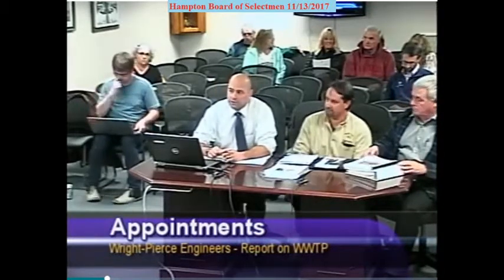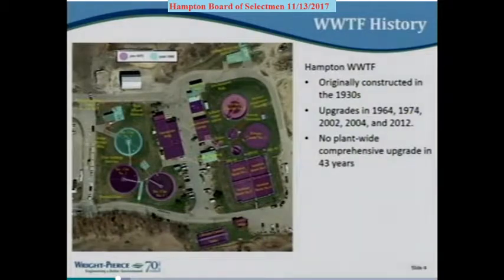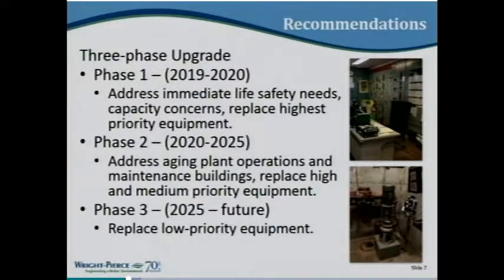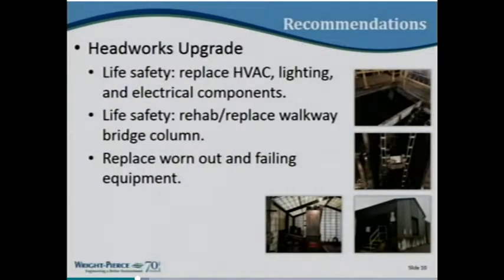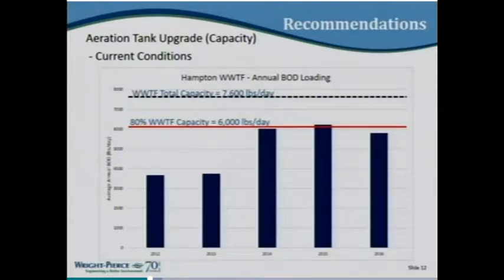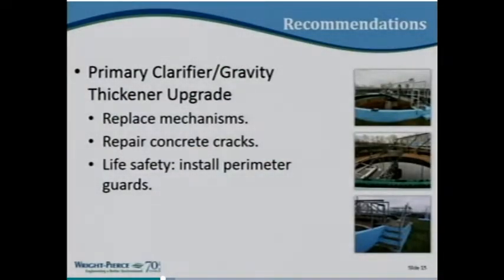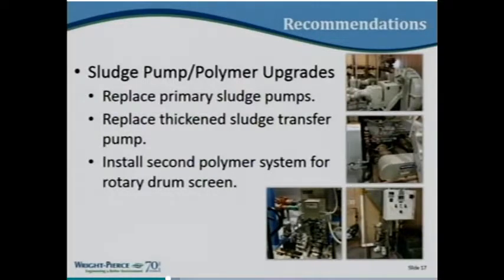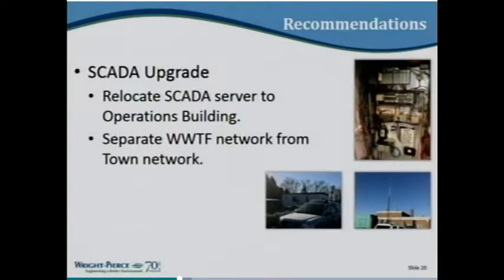BOS 11/13/2017 Wright Pierce WWTP